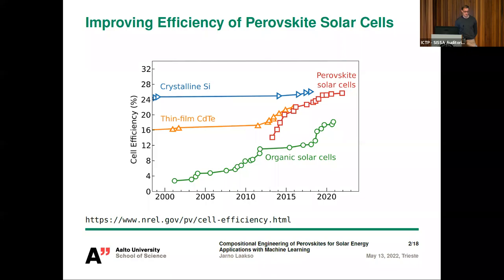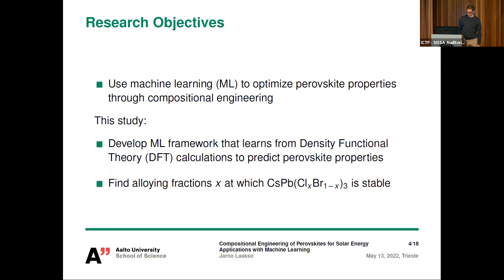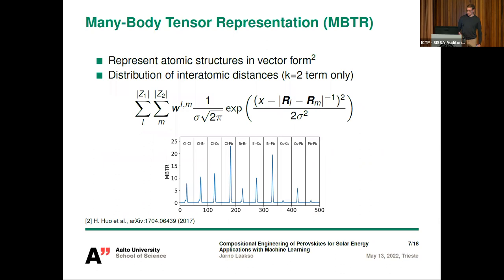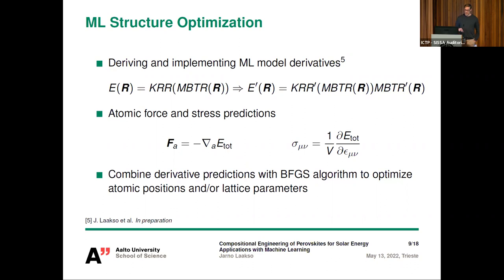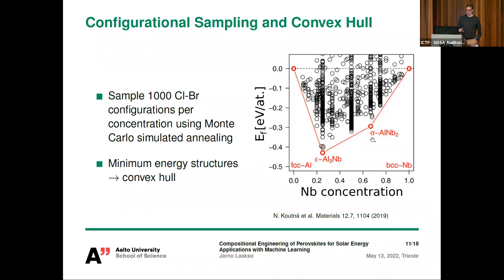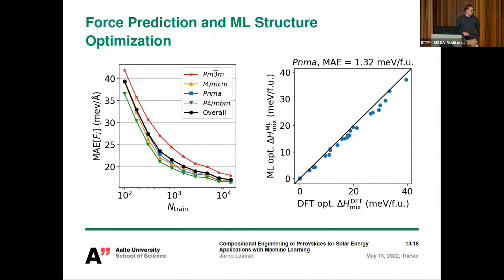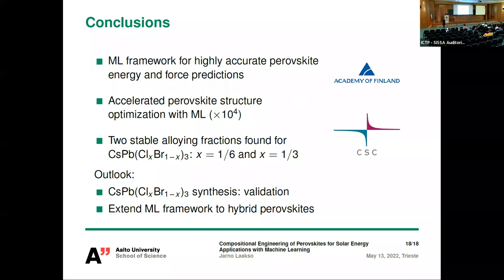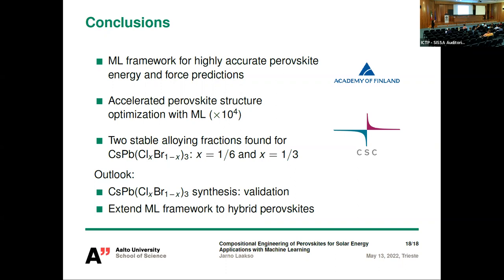Continued Progress Towards Generalizable Machine Learning Models in Computational Catalysis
Speaker: Zachary ULISSI (Carnegie Mellon University, USA)

2022_05_13-09_40-smr3701.mp4